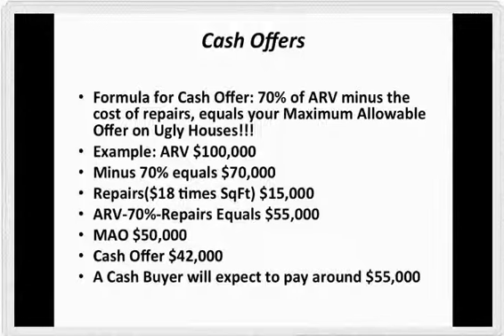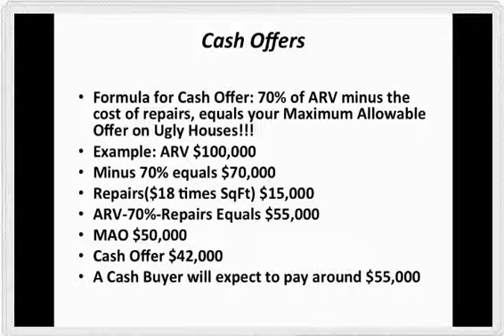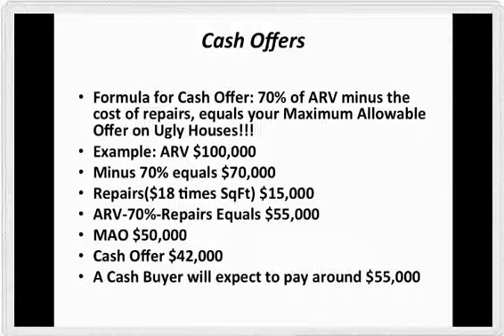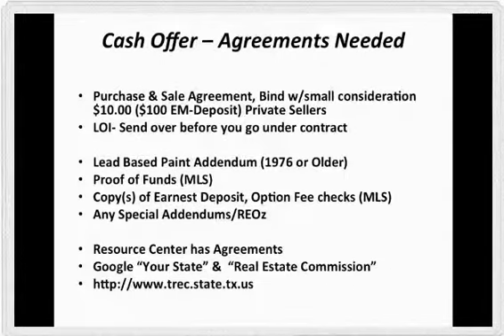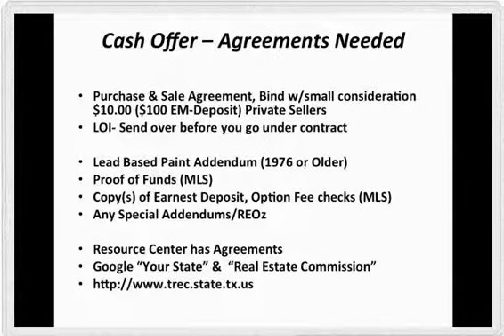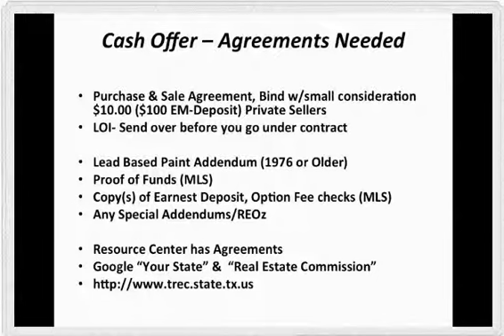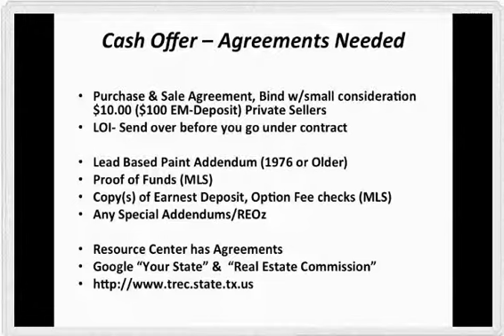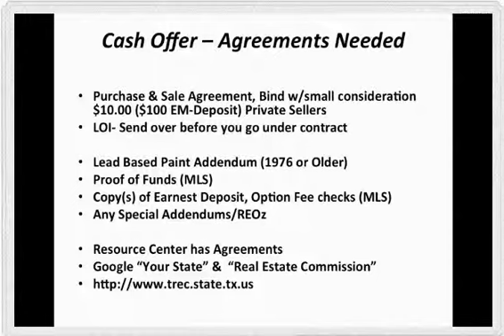Cash offer, 2014-11-10_10-42-00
cash offer